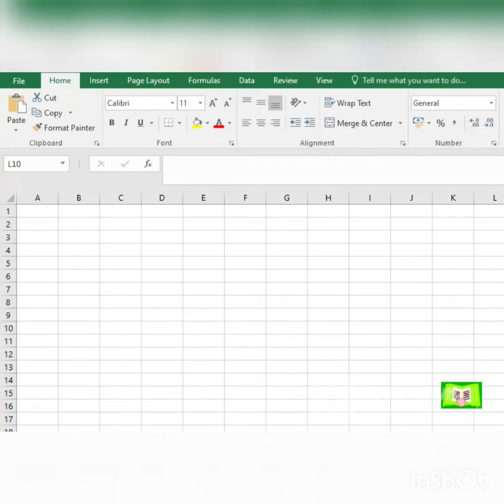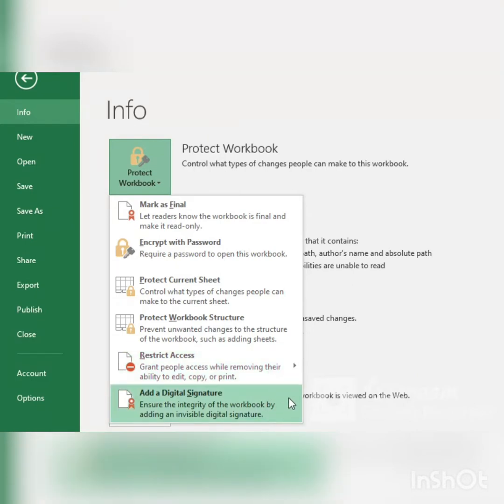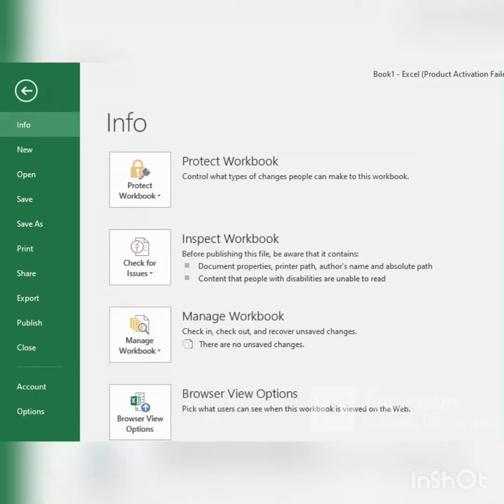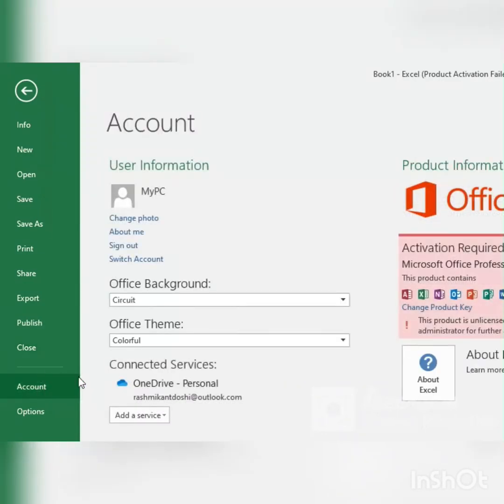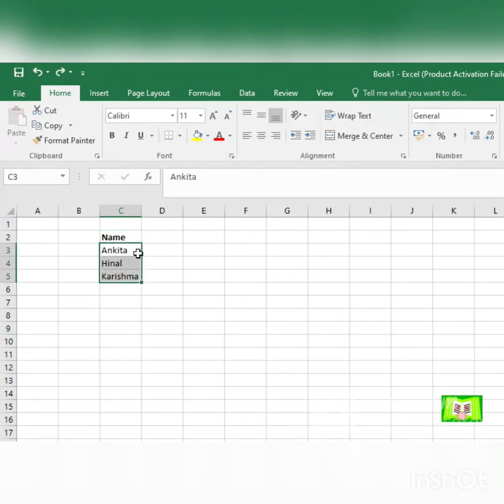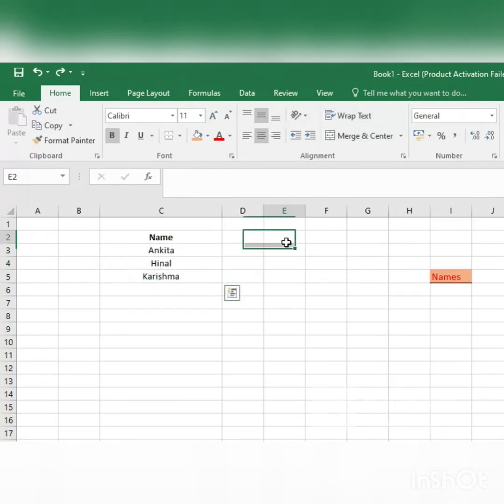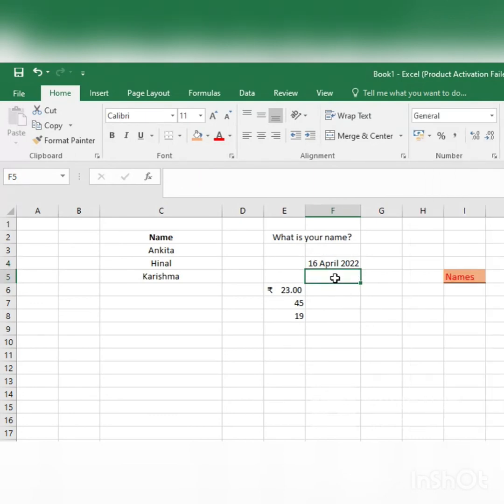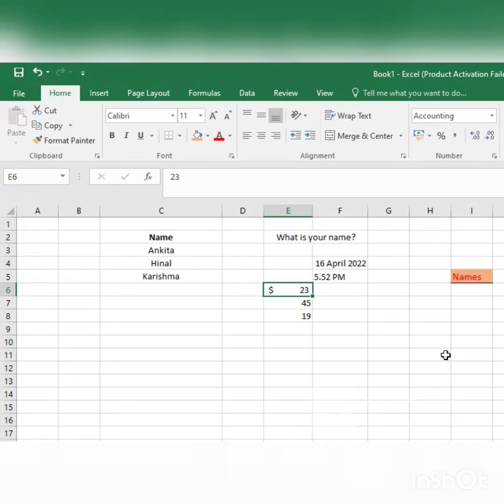Basic Excel Guide for Beginner's - Part 1